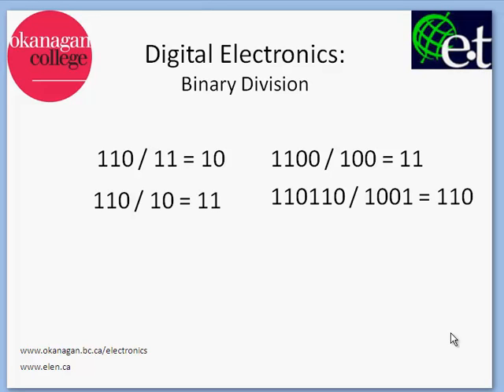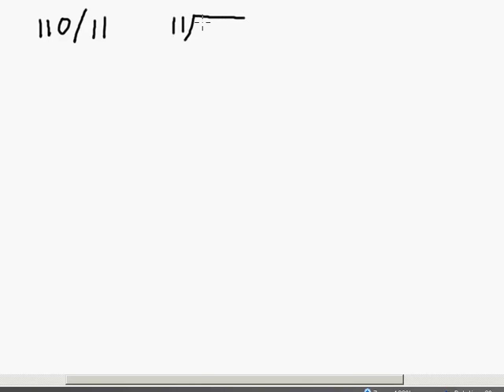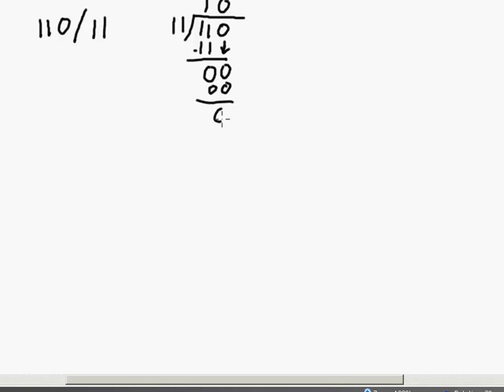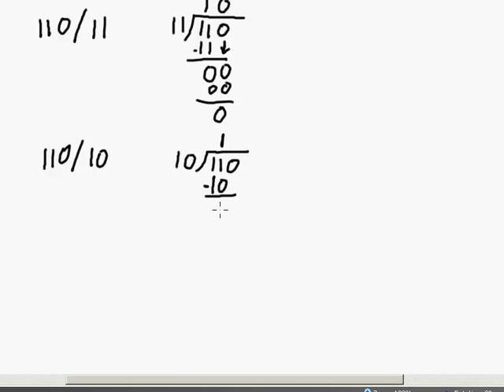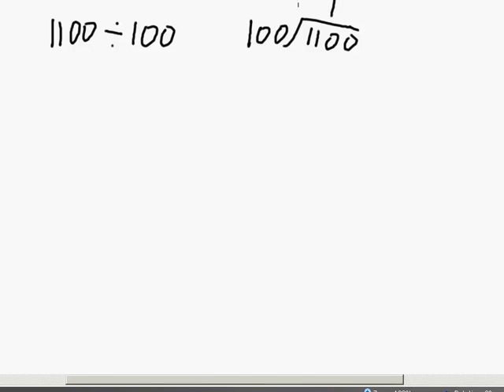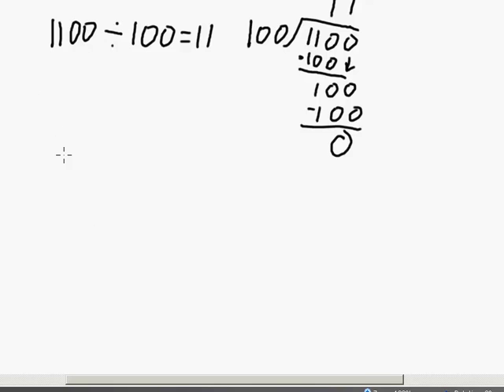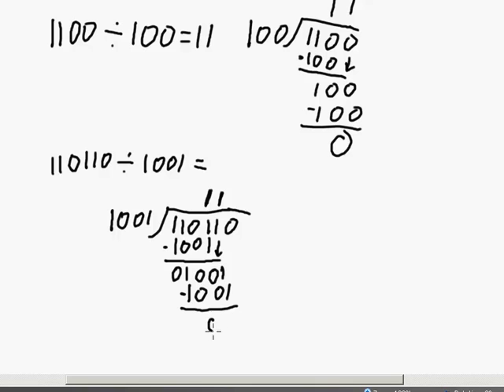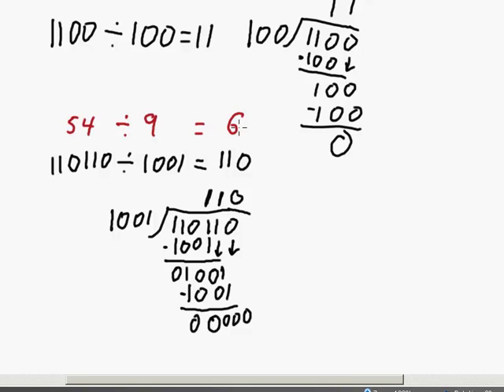Digital Fundamentals: Binary Division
An introduction, with examples, on how to do division in the base-2 number system (i.e. Binary Division)